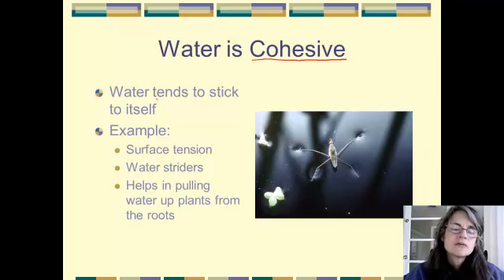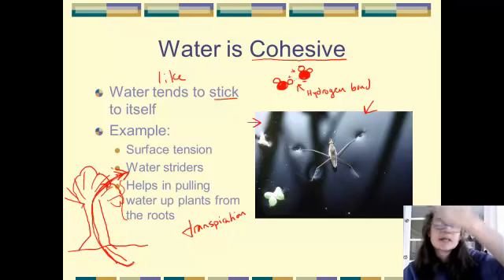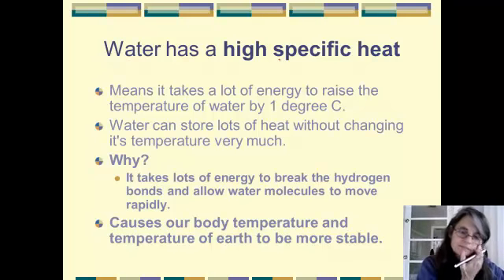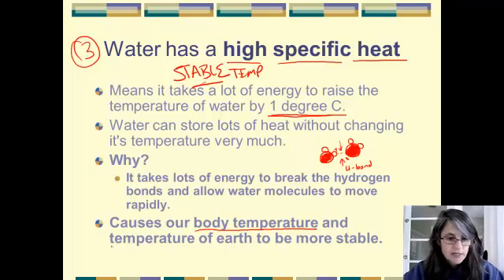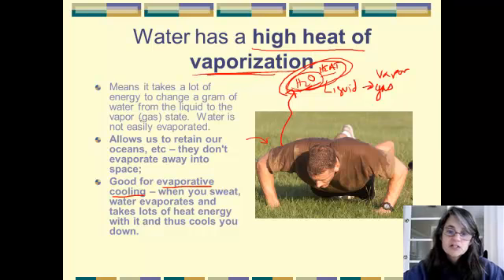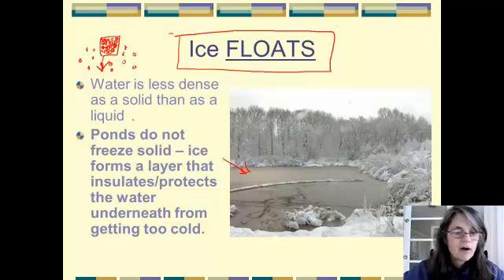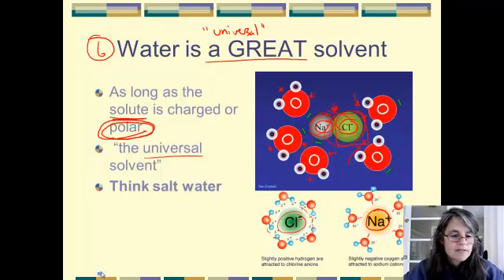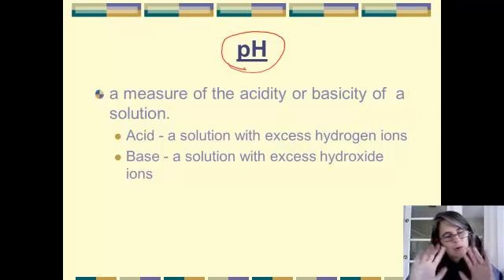honors biochem water properties